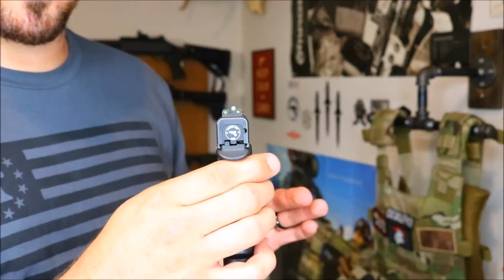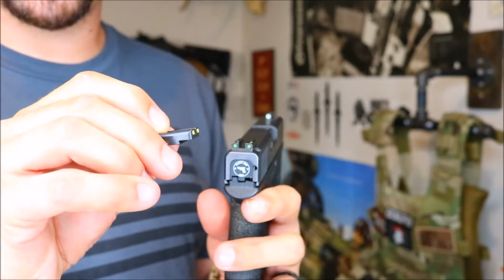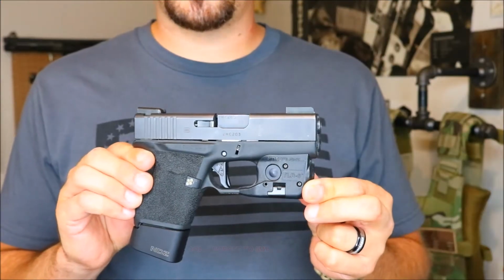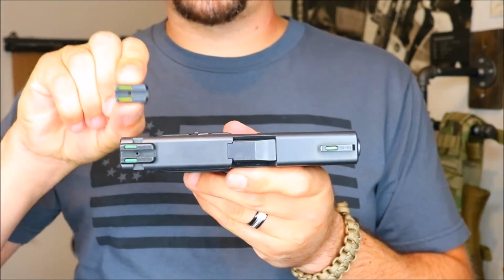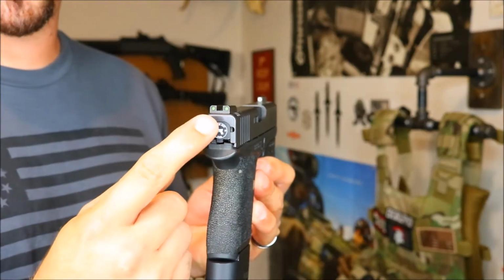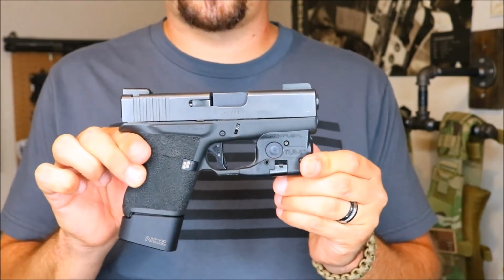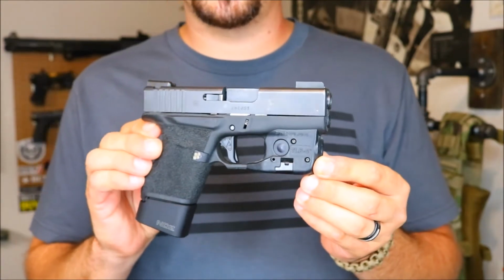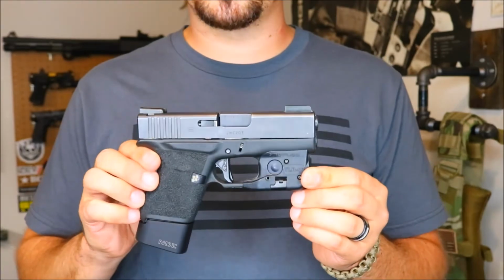TRUGLO TFX! BEST NIGHT SIGHTS ON THE MARKET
When i first saw the TruGlo TFX's, I knew i had to try them out! Lets check out some of the differences between the TruGlo TFO's and the TruGlo TFX's!

              💥Due to YouTube's new firearms policies💥
I can no longer link products or discount codes but you can follow me on Facebook, Instagram, Daily Motion, Twitter, Pintrest, Vimeo & The gun tube to keep up to date with my latest projects and see the latest coupon codes!

For All Of My Latest Content!